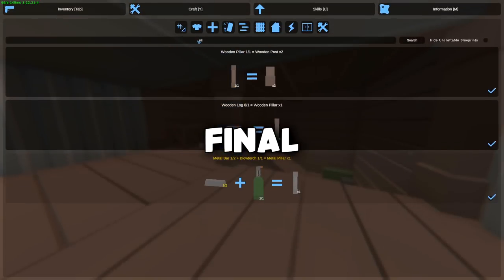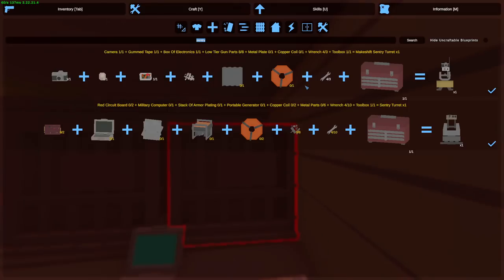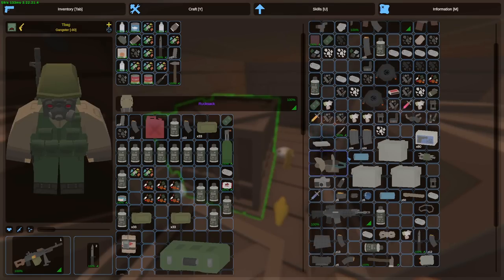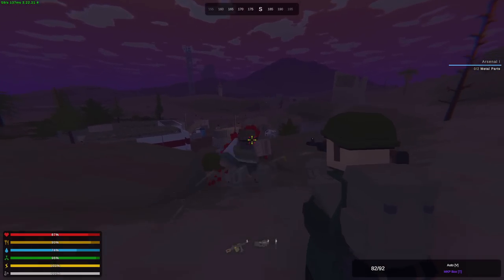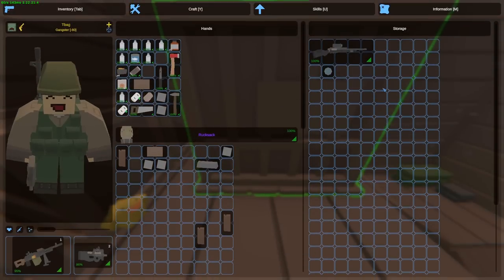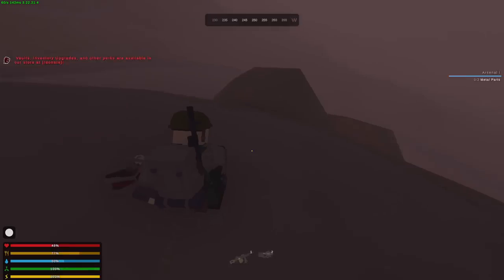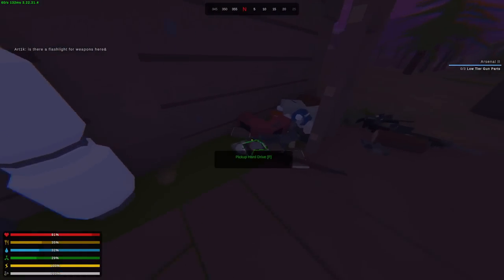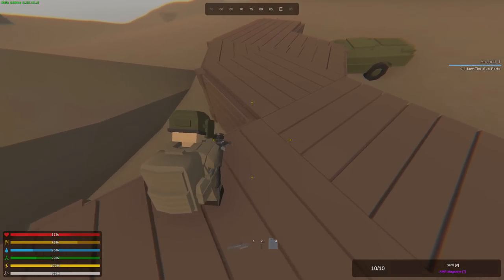RAIDING WHOLE SERVER - Unturned PvP Arid (Survival Series Finale)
00:00 - 01:00 - Intro
01:00 - 16:00 - Ep 4
16:00 - 16:31 - Outro